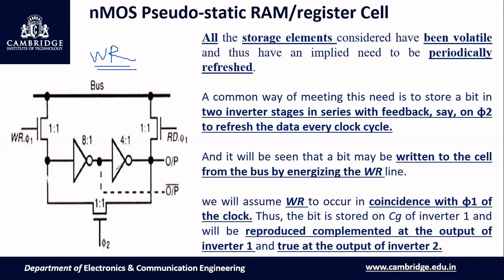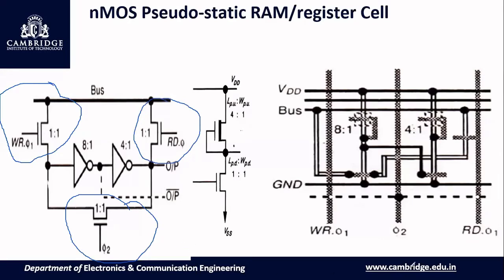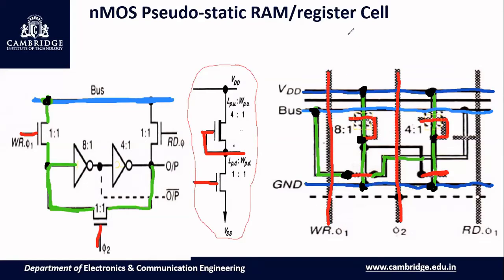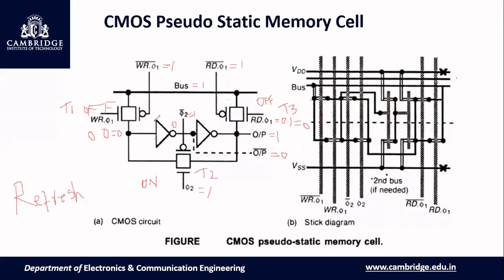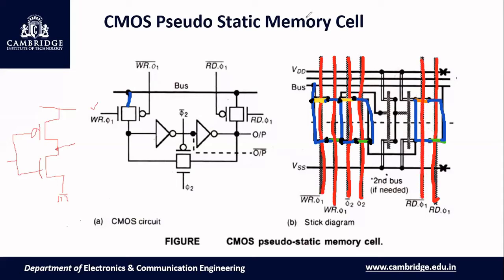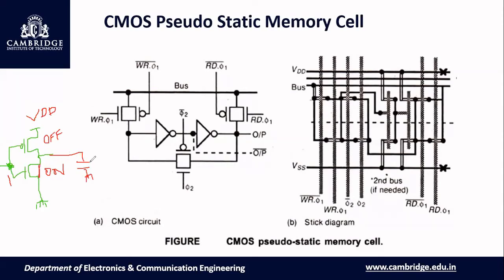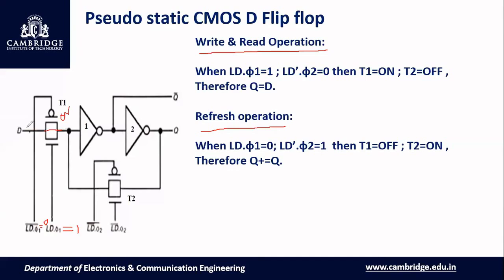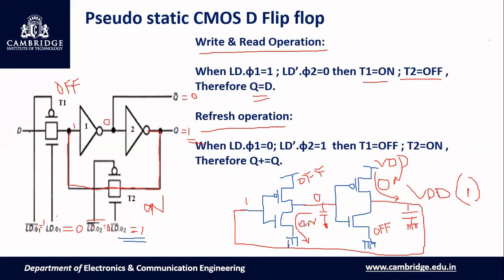VLSI DESIGN MODULE 5 MEMORY REGISTERS & ASPECTS OF SYSTEM TIMING By Prof. GIRISH H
pseudo static memory cell
pseudo static CMOS D Flip Flop